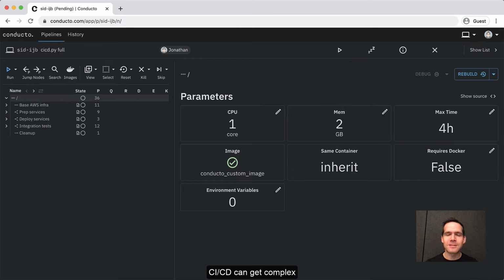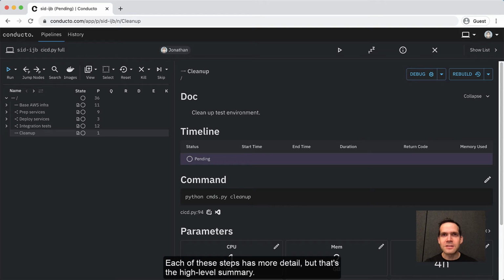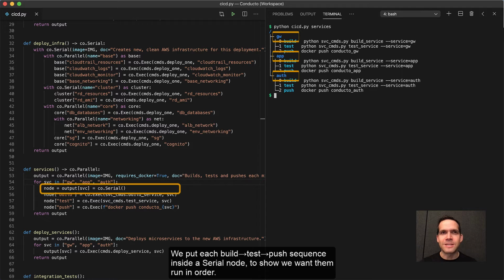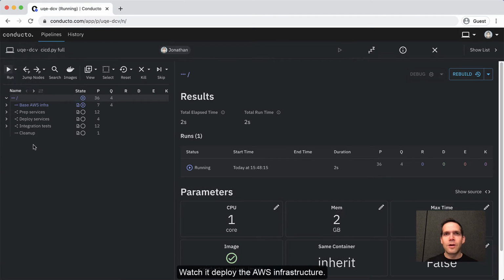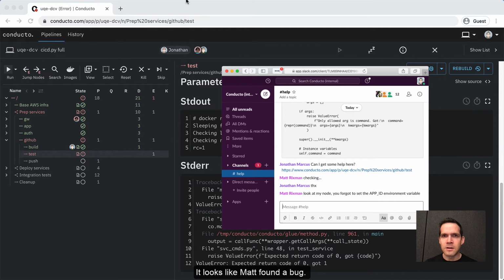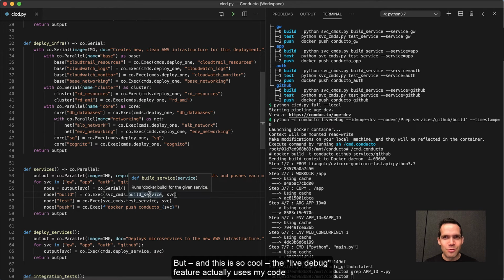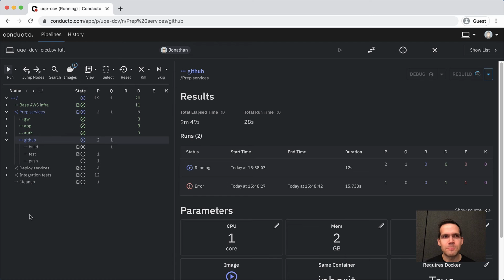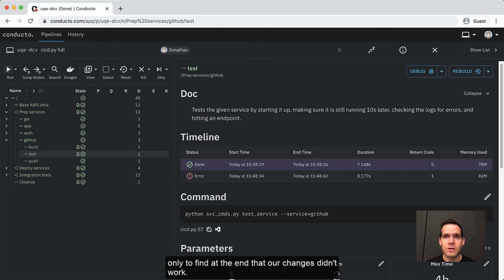Conducto makes complex CI/CD simple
CI/CD can get complex. Most CI/CD tools become more painful and time-consuming as the complexity grows. We built Conducto to stay simple so you can iterate faster. Use Python instead of YAML, debug quickly, and collaborate with your team to deliver new features faster than ever. Learn how.